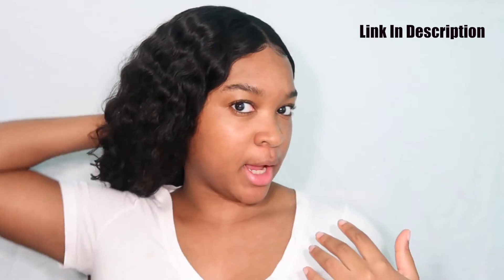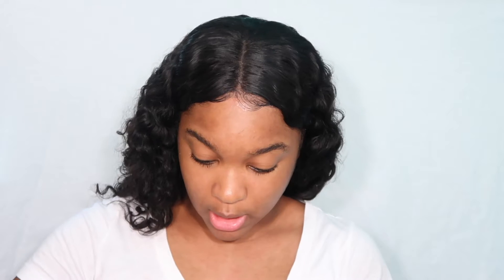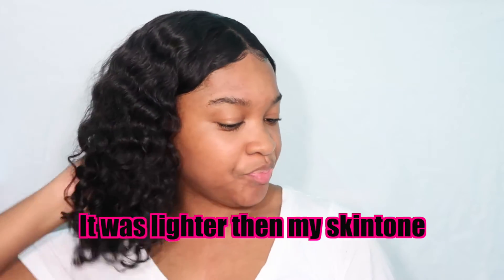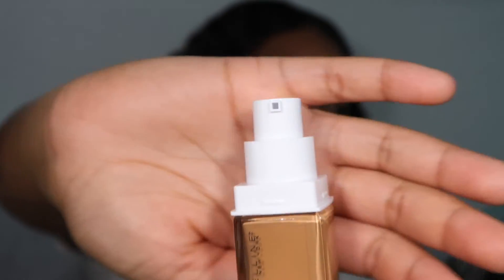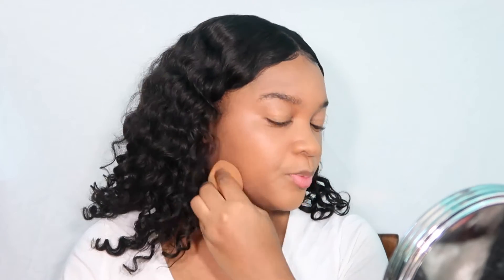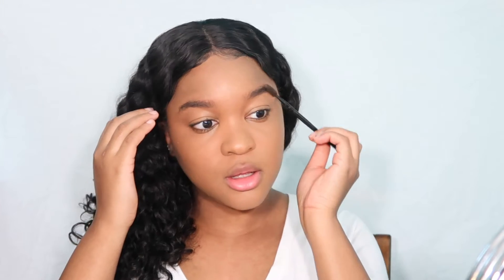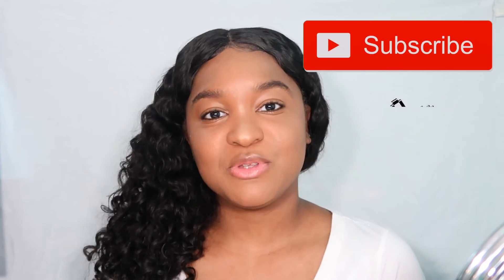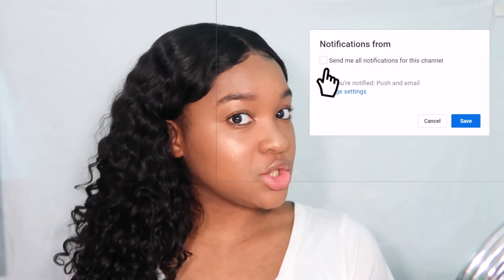Maybelline Super Stay Foundation Review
is it really worth it?!

Link To The Nadula Deep Wave Hair

**Install TubeBuddy for FREE to grow your youtube channel!

Love ya babes so much , stay beautiful 😘🤘🏽